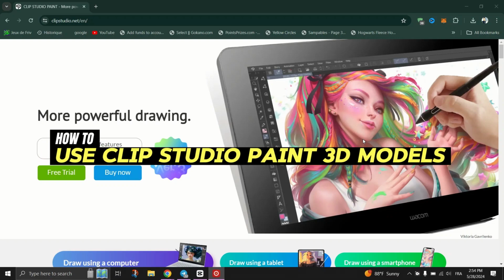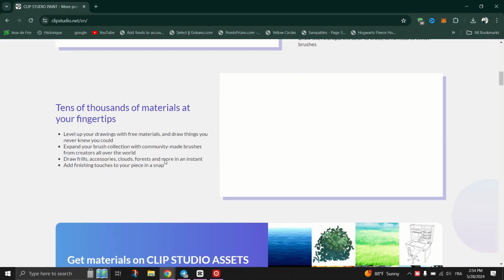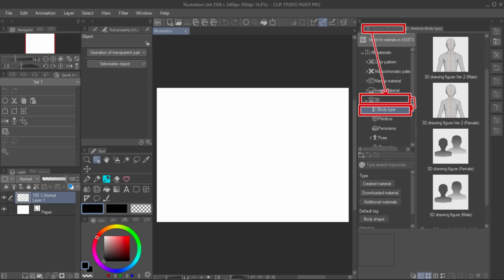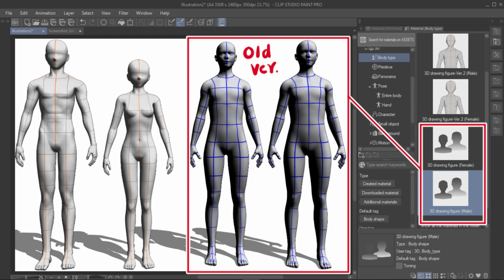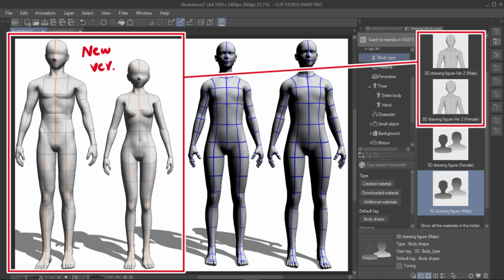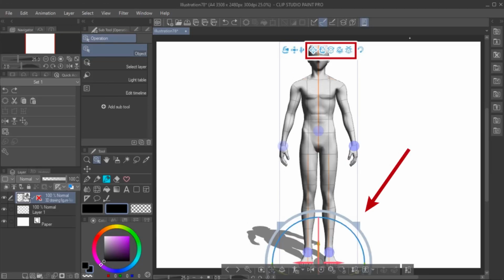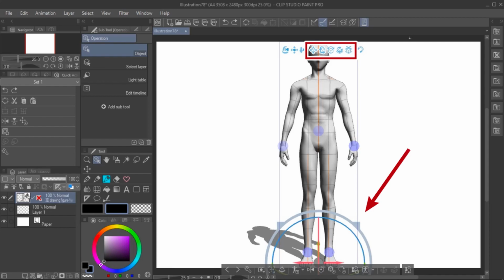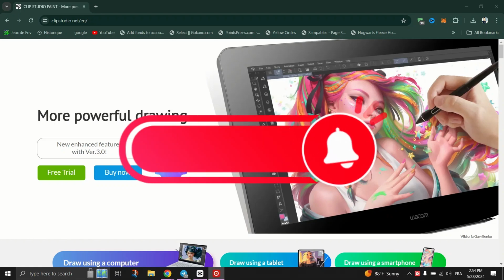How to Use Clip Studio Paint 3d Models❗(2024) (Tutorial)✅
🎥 In this video I'll show you How To Use 3D Models In Clip Studio Paint. The method is very simple and clearly described in the video. 🍳 Follow all of the steps & How To set 3D Models In Clip Studio Paint